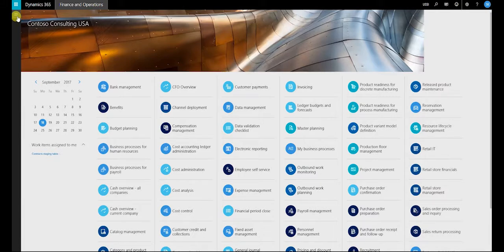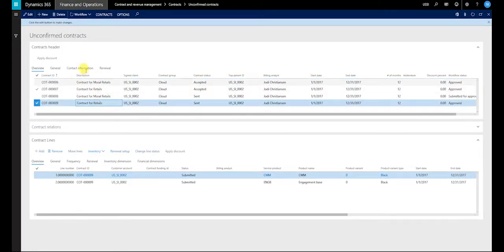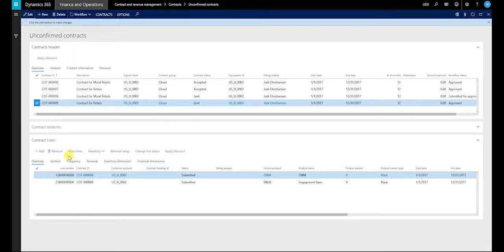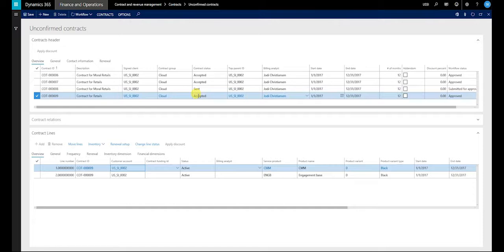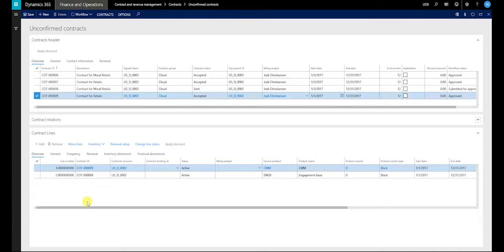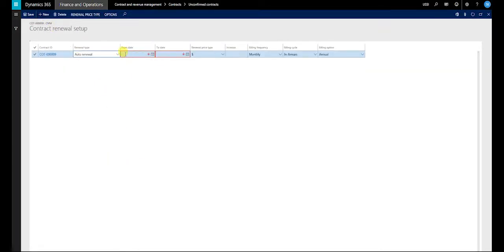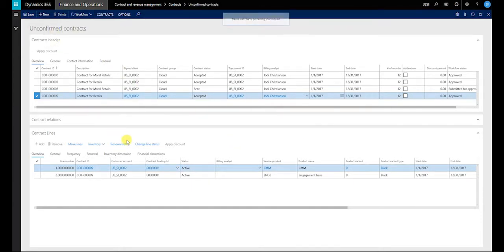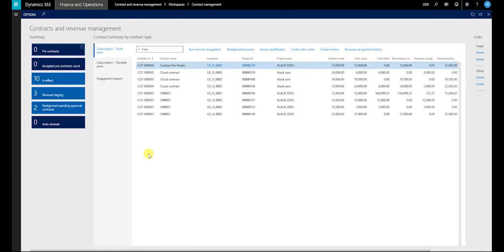AXIO Pre-Contract and Contract Functionality - powered by Microsoft Dynamics 365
Professional services firms have an inherent need to manage contracts and pre-contracts. The Pre-Contracts and Contracts Functionality of AXIO, powered by Microsoft Dynamics 365 for Operations, helps professional services firms effectively manage their business contracts and the contract process.

AXIO Enterprise Solutions from SBS Group are comprehensive business software solutions for companies managing global resources with multi-entity, multi-currency, multi-taxation and multi-language requirements. AXIO is compliant with all GAAP, IFRS, Sarbanes-Oxley, and DCAA requirements, and is optimized for cloud, on-premise or hybrid deployment.

To learn more about Microsoft Dynamics 365 for Finance and Operations, AXIO Enterprise Solutions and SBS Group,